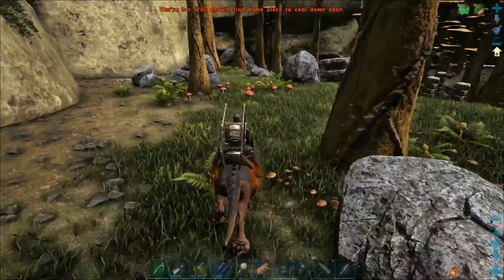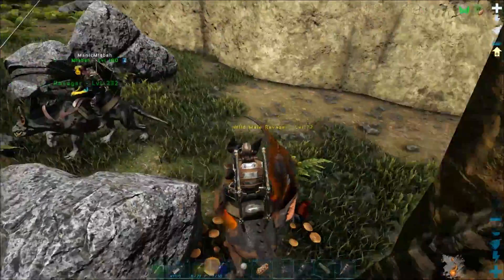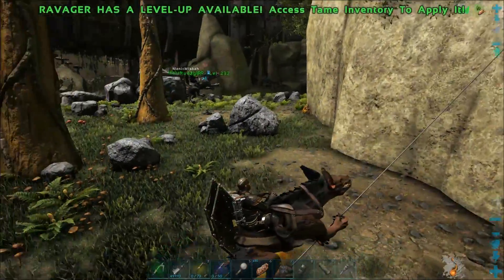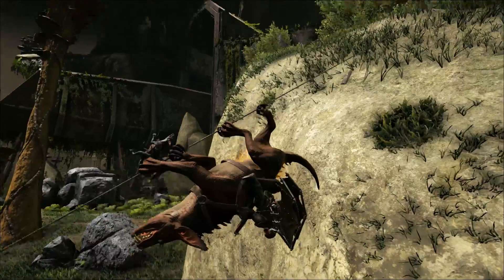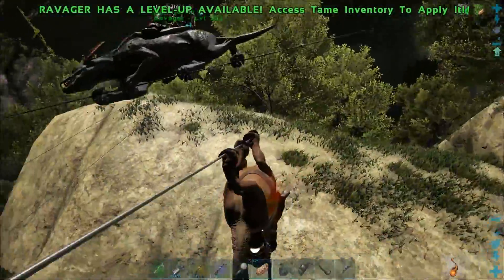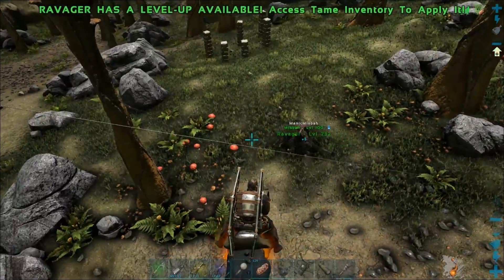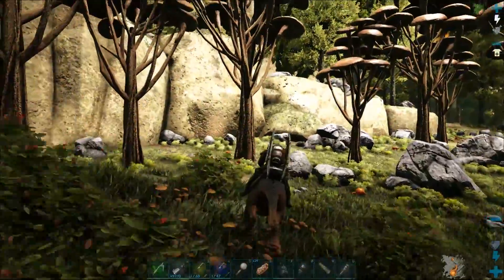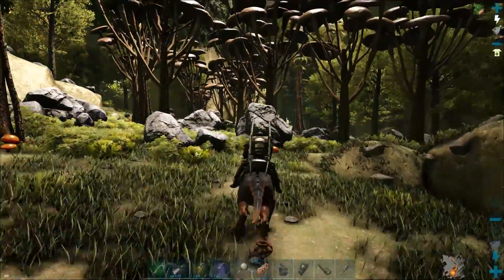ARK - HOW TO CLIMB ZIPLINES WITH A RAVAGER! Aberration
I show you how to Climb a Zipline with a Ravager, learn how to use a Ravager to climb ziplines on Aberration. Ravagers climbing Ziplines